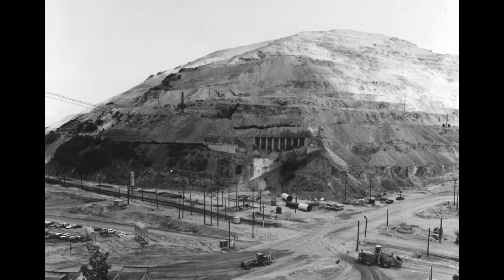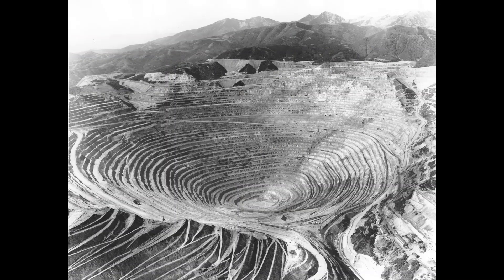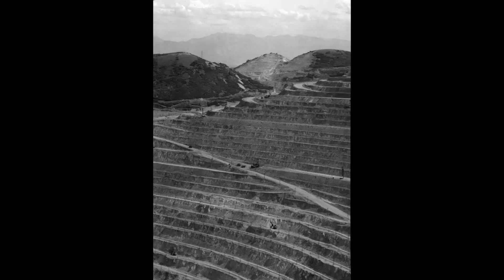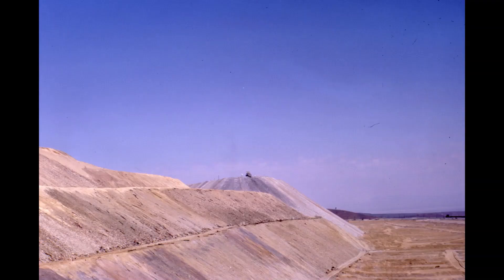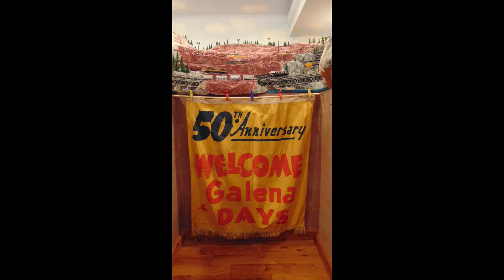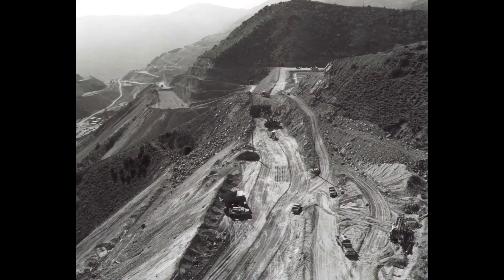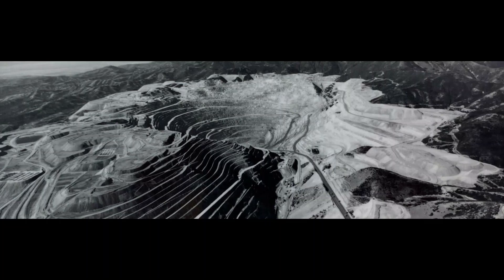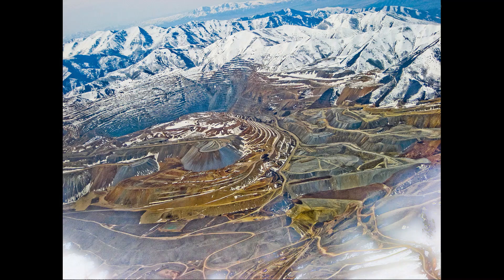The New Road, Main 10% Into the Mine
Buy my new book Bingham Canyon, help keep Bingham’s history alive.I am naming this video the new road, but it is hardly new, it was built early 1980s. The road came out of the mine and traveled up the North side of Bingham canyon. This will become the main 10% grade out of the mine. I have some great pictures of them constructing this road, I worked on building the road when I was at the mine. Pictures from the Brad Allen, Larry Sax collections found at utahrails.net.